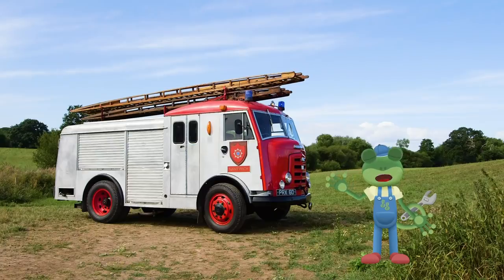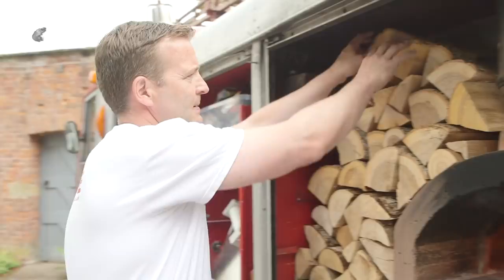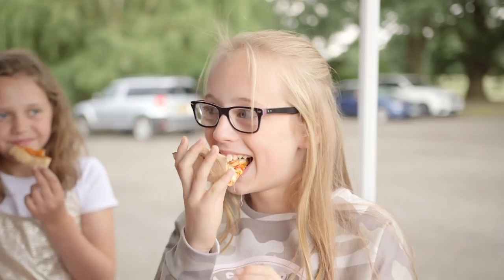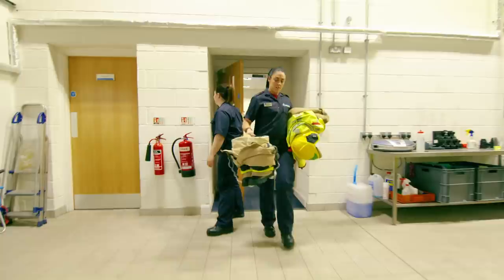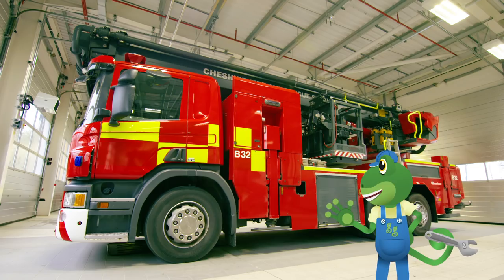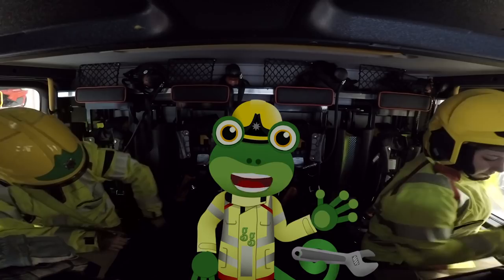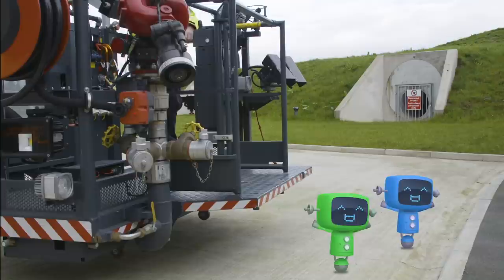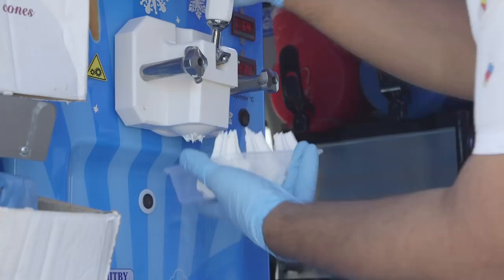Gecko Makes Pizza In A Truck! | Gecko's Real Vehicles | Pizza Truck For Children | Learning Videos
Gecko visits a real pizza truck in this episode of Gecko's Real Vehicles and learns how to make pizza! Gecko makes new friends and learns a lot about food and trucks in this educational video for children.